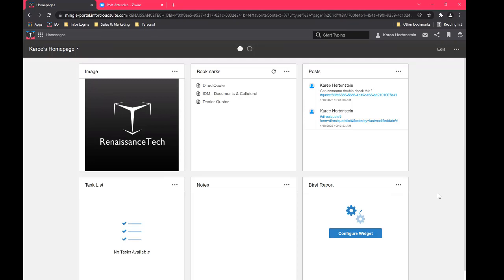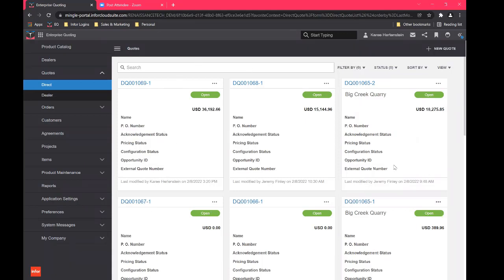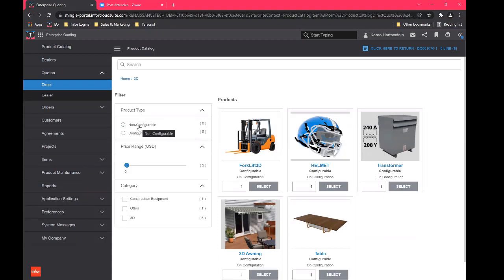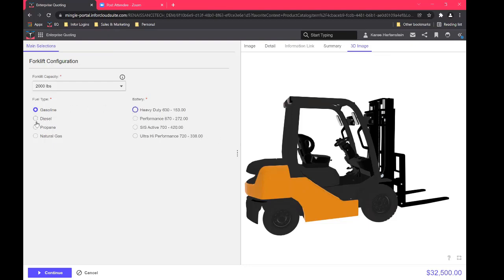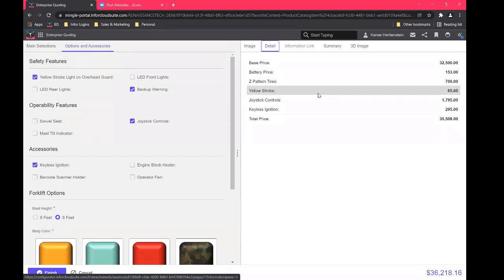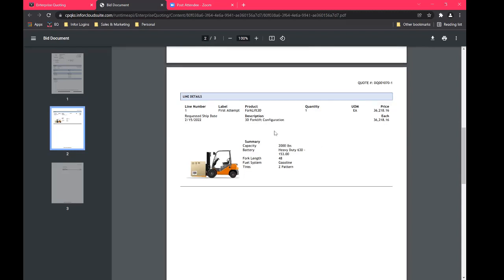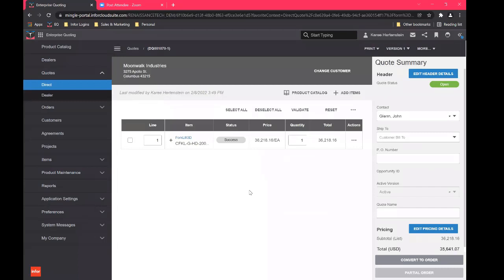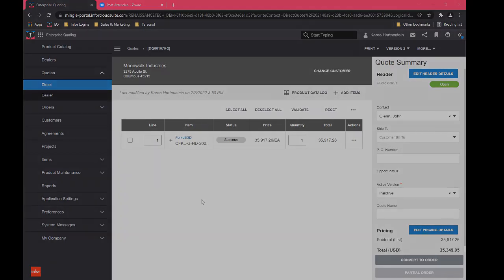Infor CPQ Demonstration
In this Infor CPQ Demonstration we show how to configure, price (cost), and quote an item within CPQ. With Configure Price Quote software you can start quoting in minutes. Have additional questions about product configurators? Let's talk

With over 15 years of experience in the manufacturing industry, we're here to discuss any challenges you are facing and make suggestions on goals you may want to consider.